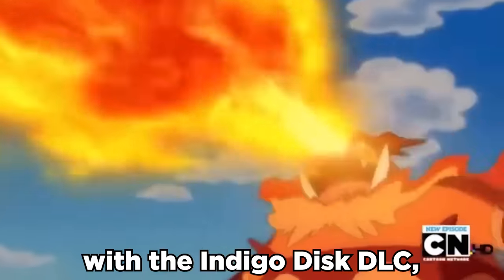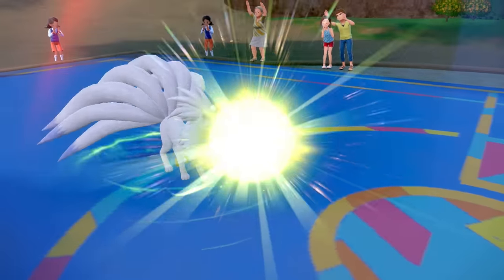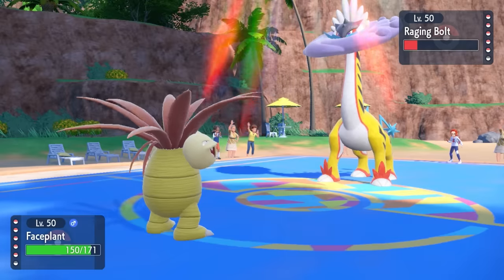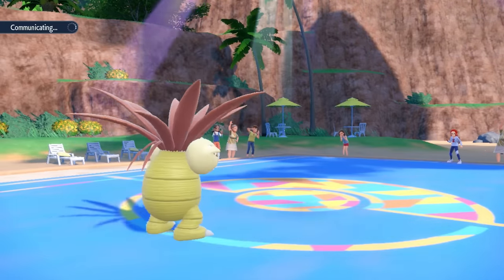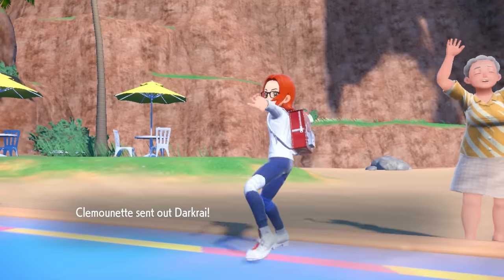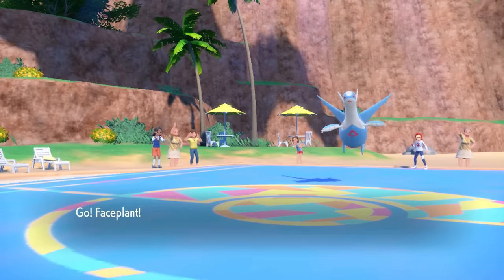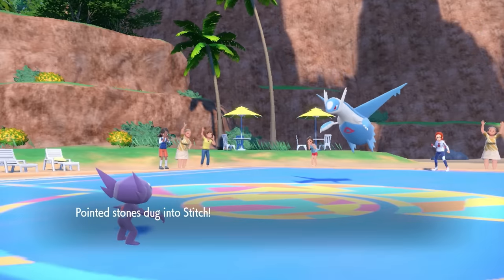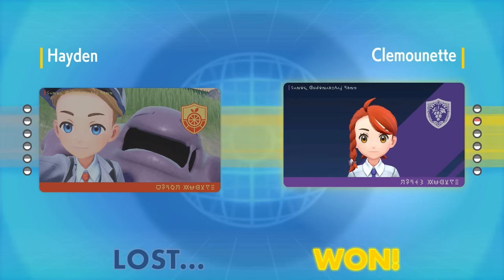They Brought EMBOAR BACK! It's a THREAT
The Pokemon Scarlet and Violet Indigo Disk DLC brought back Emboar, and it's super fun